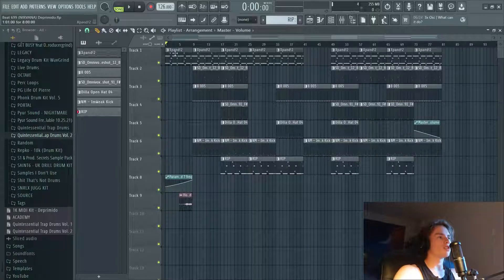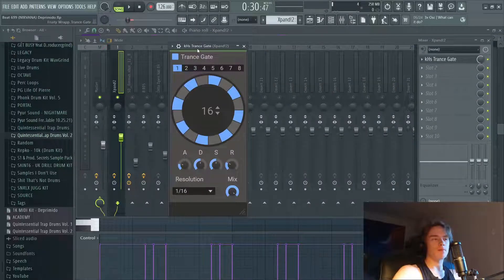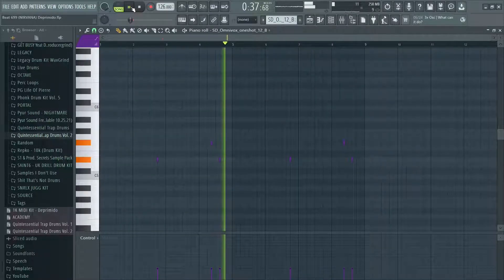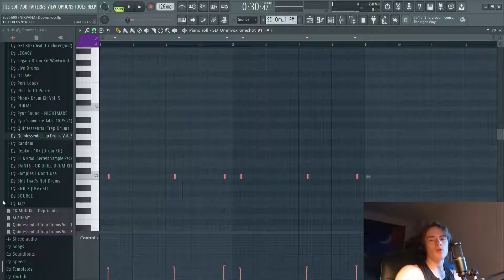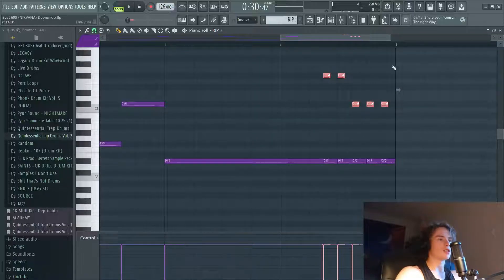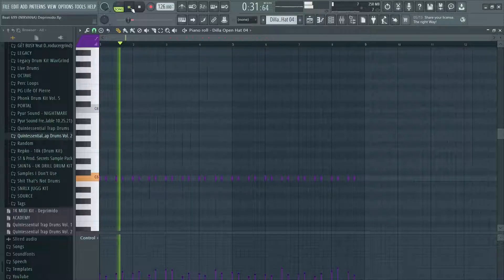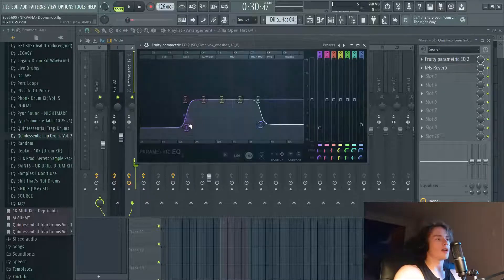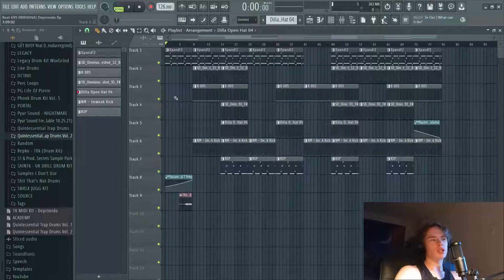How To Make Dance Beats For Drake's "Honestly, Nevermind"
How To Make House Beats For Drake's "Honestly, Nevermind"